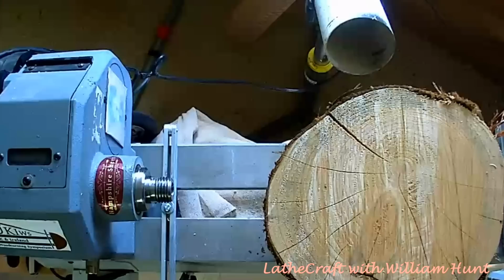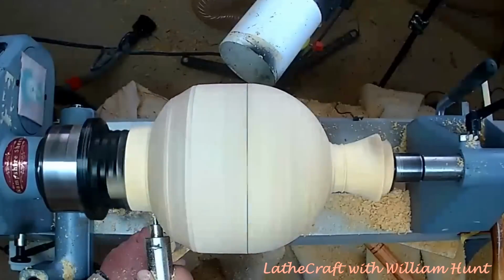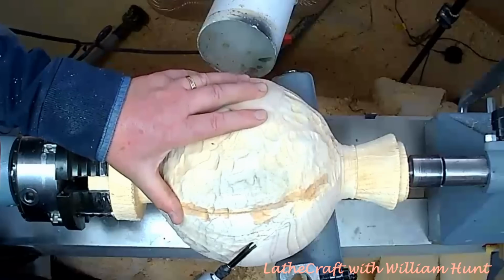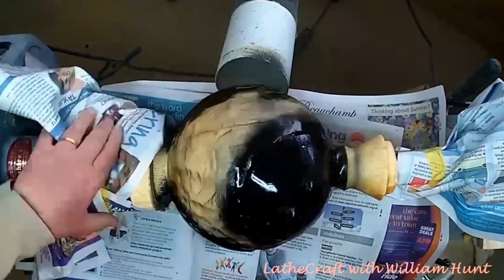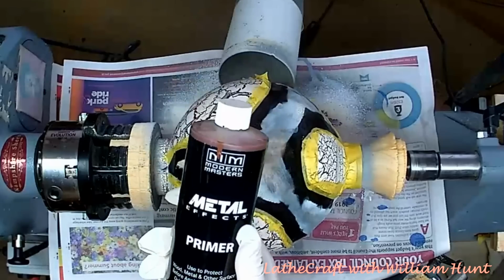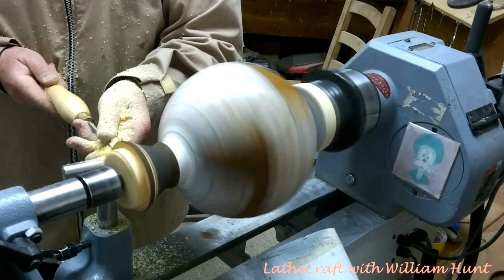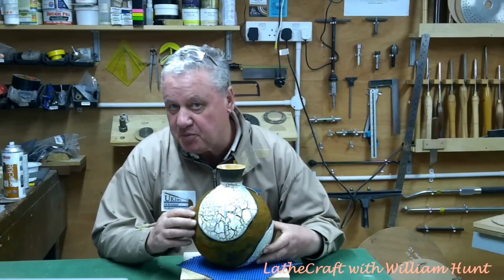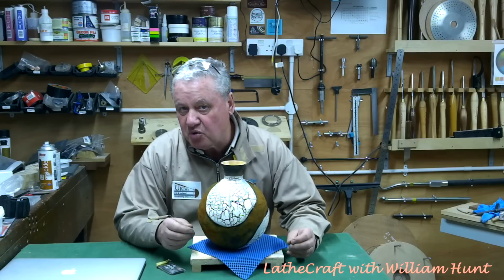Woodturning - Raku Style Bottle with Crackle Effect Paint and Metal Reactive Paint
I watched with amazement a short video on the Japanese pottery art of Raku on Dan Tarrent’s Wonky Workshop YouTube Channel.

I turned the “bottle” from a large piece of Cypress and the sphere was achieved with the help of my Paul Howard Sphere jig.

I used my Arbortech Mini Carver and my Proxxon Motorised Carver to reduce the diameter of part of the outside, giving two layers.

I used crackle effect paint on part of the outside and metal reactive effect paint (rusty iron effect reactive paint) on the other part.

Crackle effect how to: The Crackle effect is obtained through the overlaying of conflicting types of paint, typically this might be a spirit based paint as a base (background colour) and then spaying an acrylic based paint over the the top. The acrylic based paint will not want to adhere to the spirit based paint and pull away leaving gaps that create the “crackle effect”. The dryness of the base paint and how much paint you overlay will affect the finish.

The rusty iron effect is obtained through using a metal reactive paint and adding an activator over the final application whilst it is still wet.